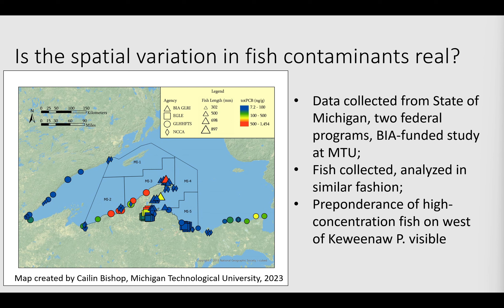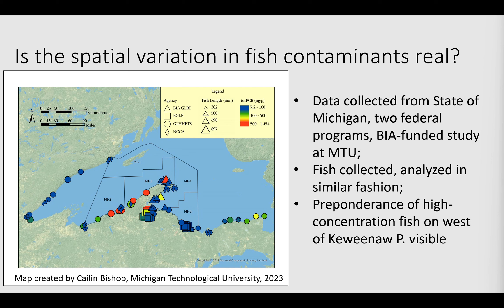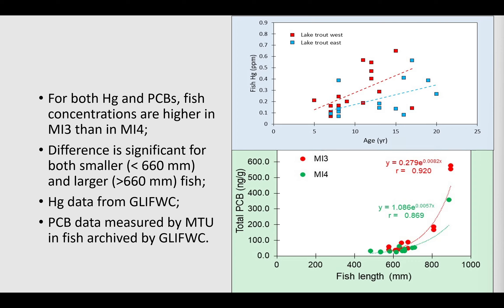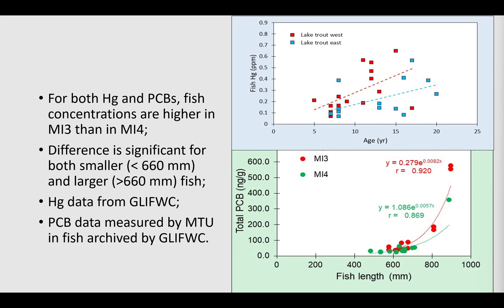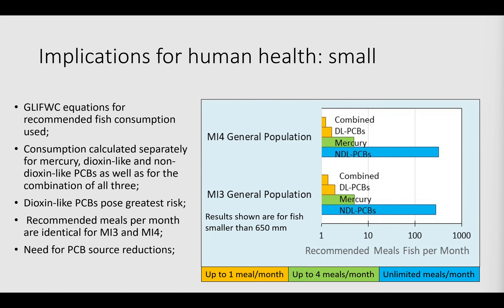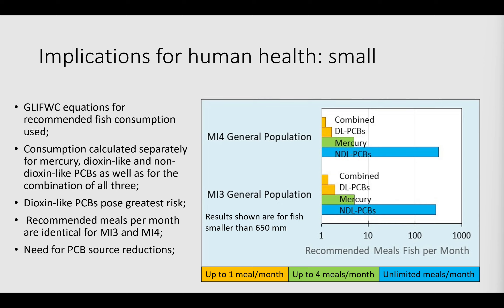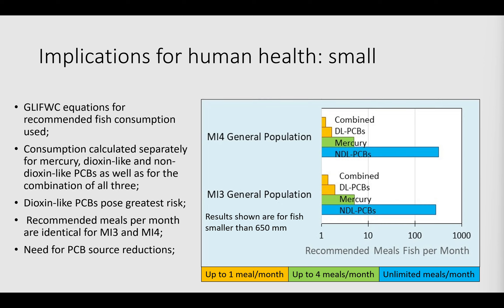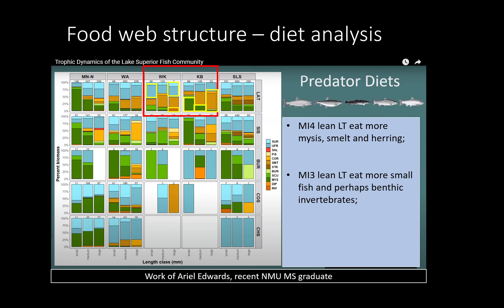LSC 9 Contaminant tracers in Lake Superior lake char